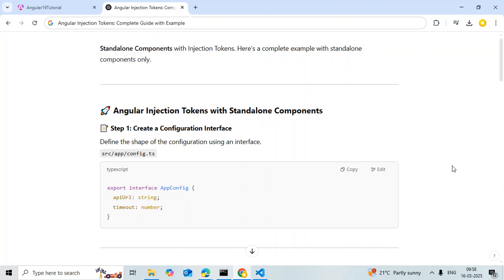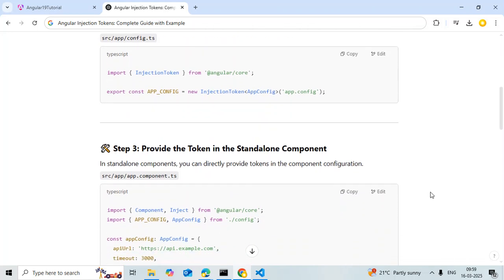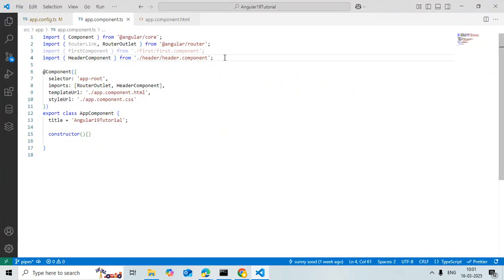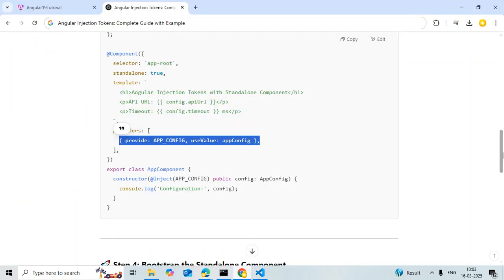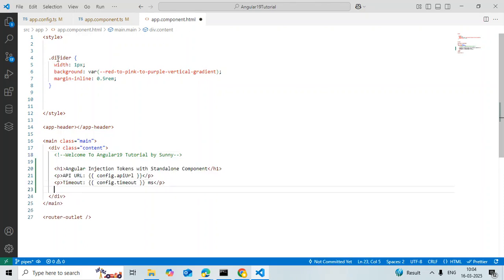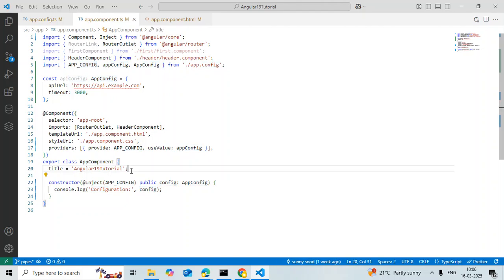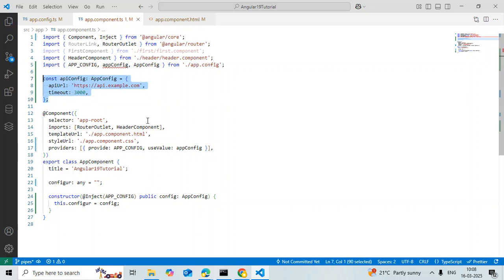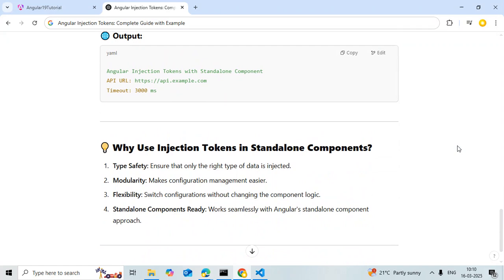Angular 19 Tutorial #34: Master Angular Injection Tokens with Standalone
Welcome to the 34th video of our Angular 19 tutorial series! 🚀
In this video, we’ll dive deep into Angular Injection Tokens and learn how to use them effectively with Standalone Components. Injection Tokens are essential for injecting non-class-based dependencies such as configuration objects and primitive values.

🔑 Topics Covered:

What are Injection Tokens in Angular?
Creating Injection Tokens in Standalone Components
Providing and Using Injection Tokens
Bootstrapping Standalone Components
Whether you’re a beginner or an experienced developer, this video will give you a clear and practical understanding of Angular Injection Tokens with real-world examples.

Happy Coding! 😊